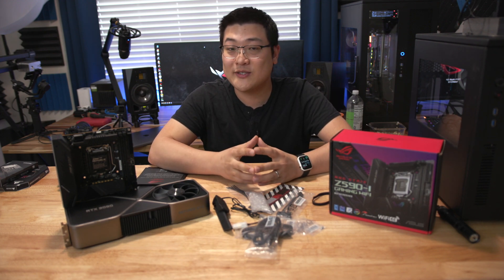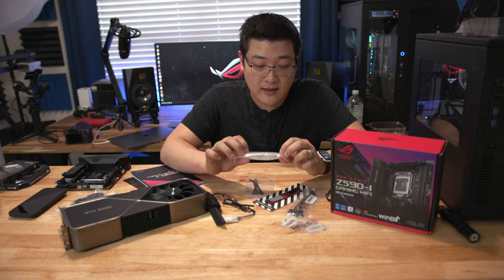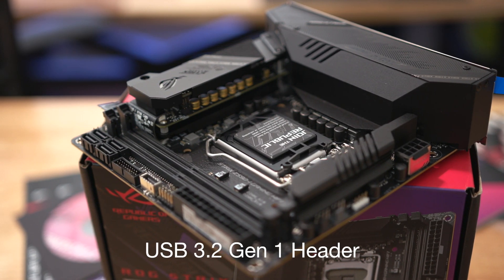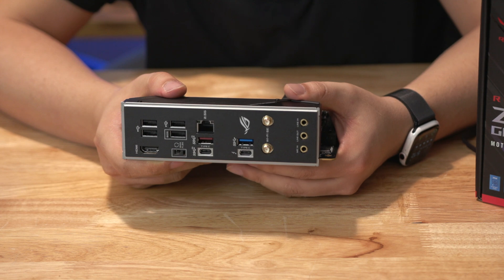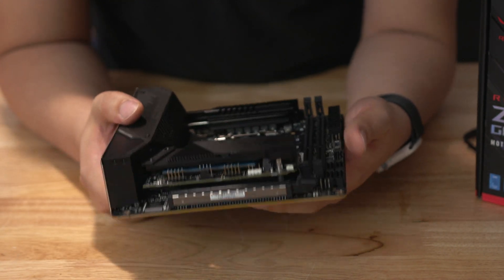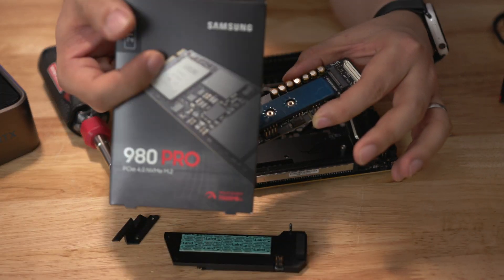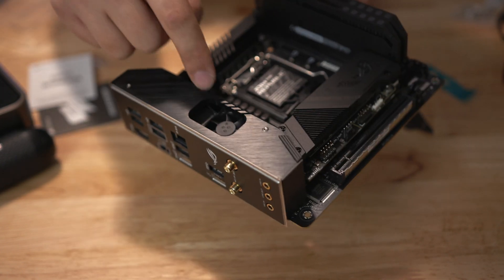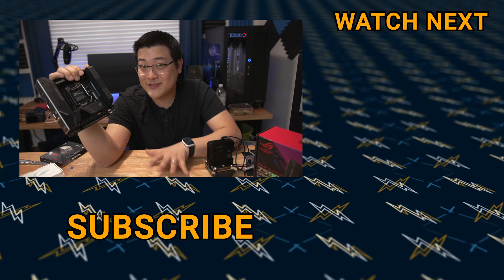Asus Z590 Strix-I | First Look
Here's a first look at the Z590 Strix-I for Intel 11th Gen Rocket Lake CPUs
Asus Z590 Strix-I (Amazon)
Asus Z590 Strix-I (Newegg

Asus Z490 Strix-I (Amazon)

0:00 - Intro
1:25 - Accessories
3:08 - Board Walkaround
5:49 - Rear IO
8:42 - M.2 Riser Disassembly
11:42 - Fan Shroud Disassembly
12:56 - Backside & Final Thoughts